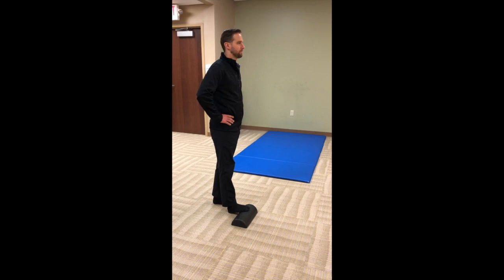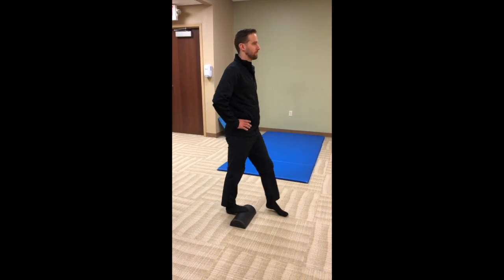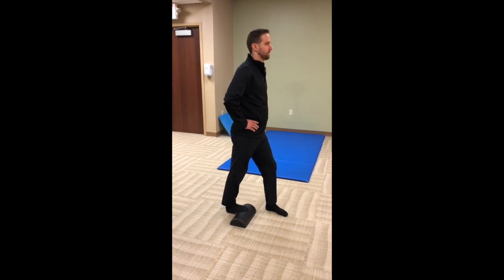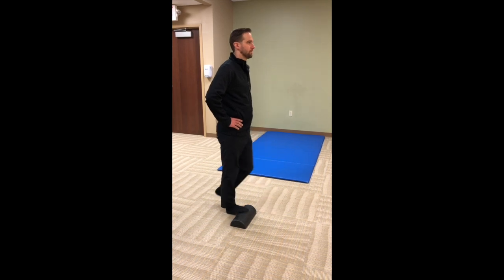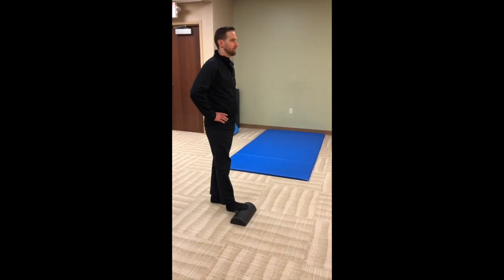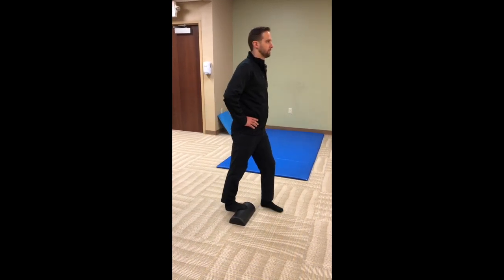Half Foam Roll Step over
Created by Mercy Sports Medicine Therapy.

Helpful exercise cues:
1. Maintain normal diaphragmatic breathing, using you exhales to push into further range of motion
2. To increase effects of this exercise, place more of your back foot on the half foam roller or progressively step out further with each repetition